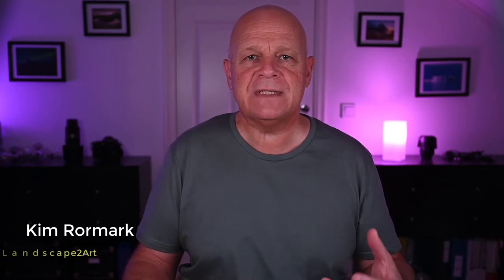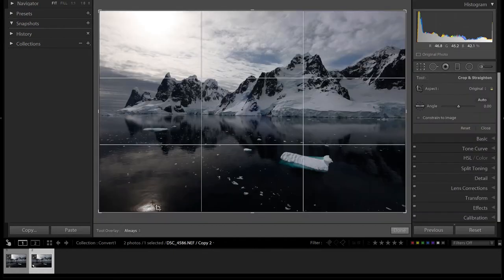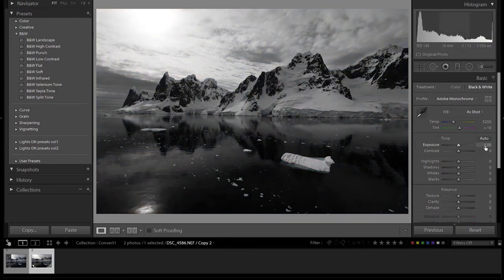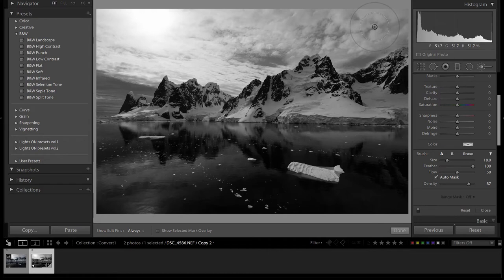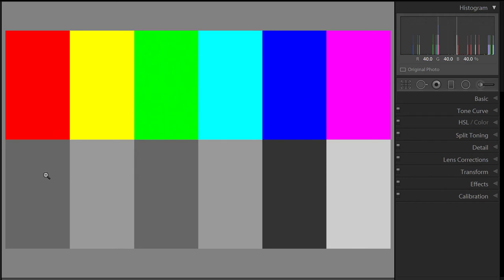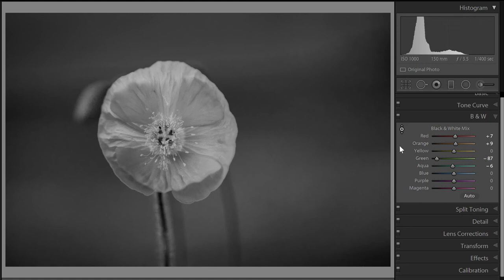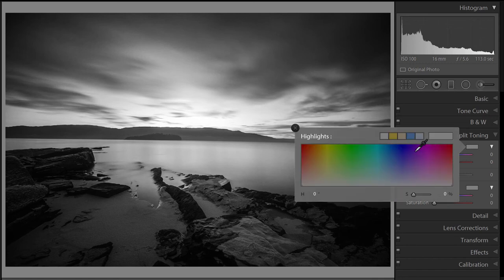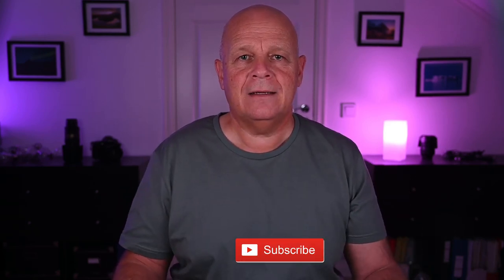Black and White Landscape Photography EDITING TUTORIAL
Black and white landscape photography editing requires a different approach than post-processing color photos.
In this video I’m gonna show you the most important tools to convert and work on Black and White photos using Lightroom.